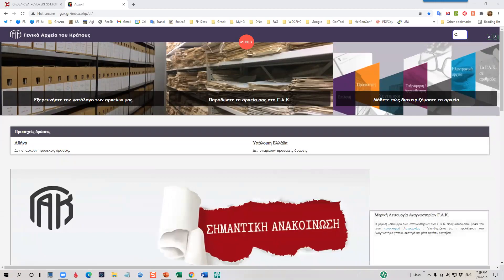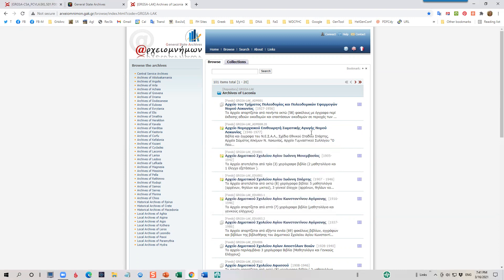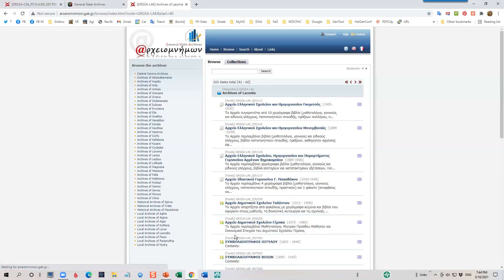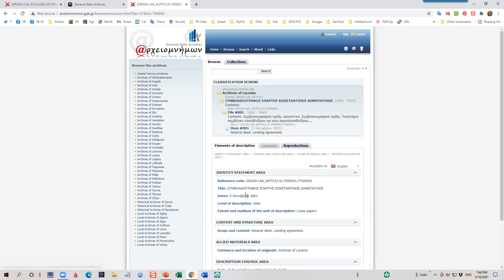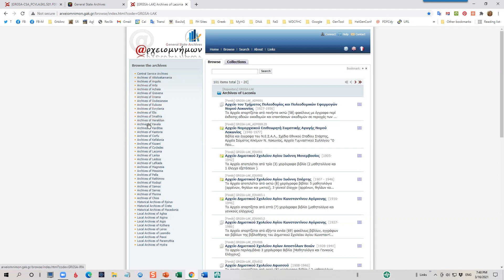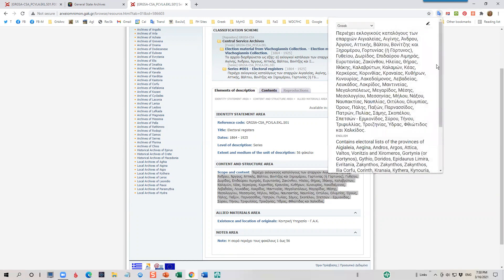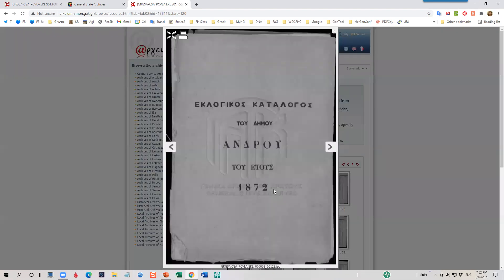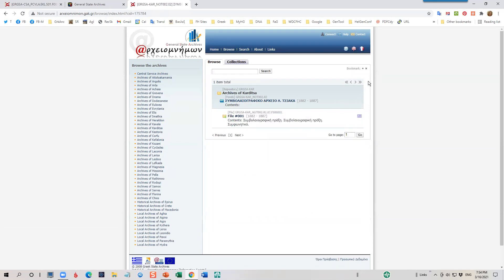Navigating the General State Archives of Greece (GSA/GAK) Website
In this educational video Carol Kostakos Petranek demonstrates how to navigate the website of the General State Archives of Greece (GSA/GAK) and its digital archival collections. The demonstration is detailed and step-by-step to ensure you get the most out of your research through the website.